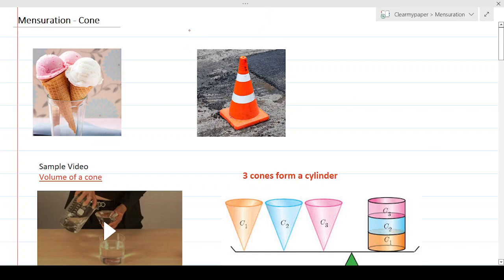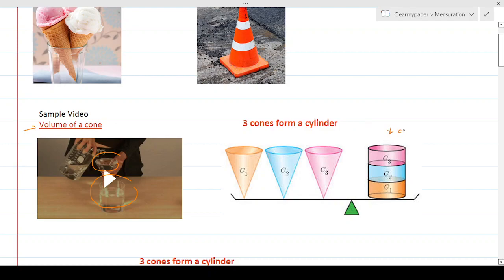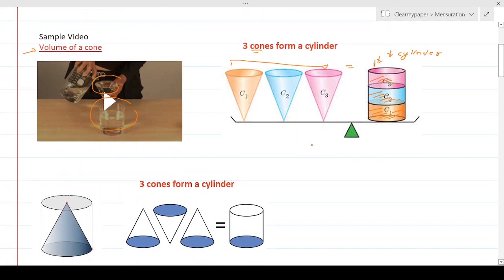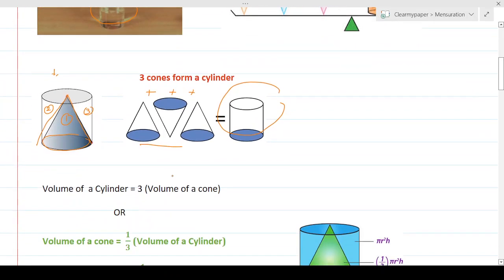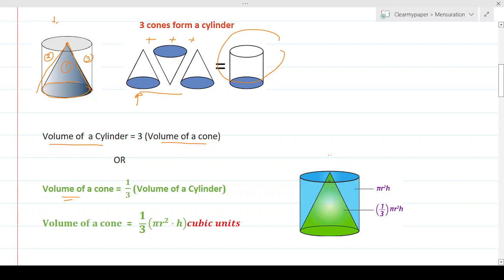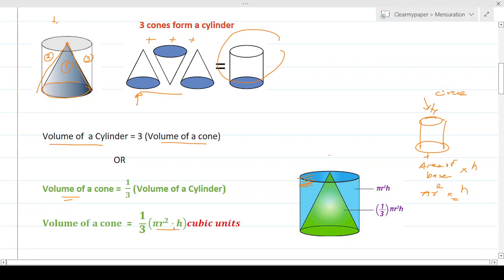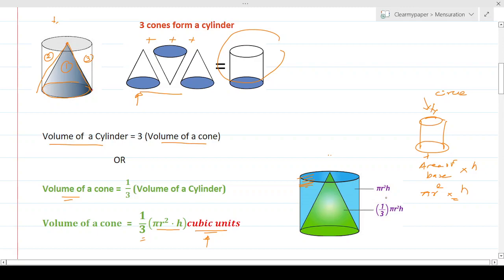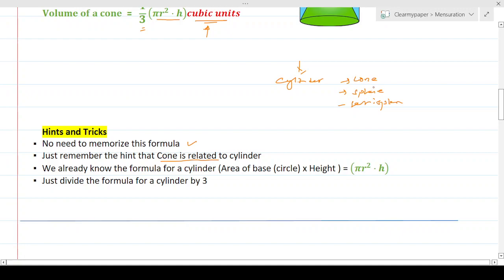Ep16-Mensuration - Volume of a Cone | MSBTE 1st Year Diploma Basic Maths